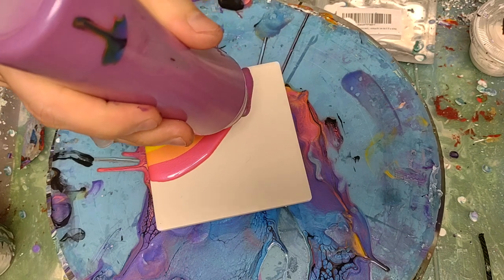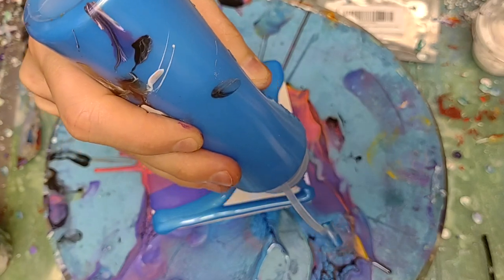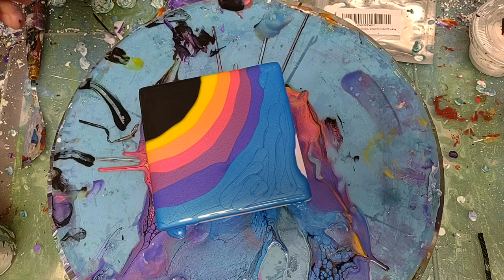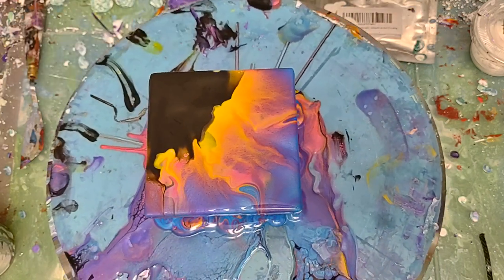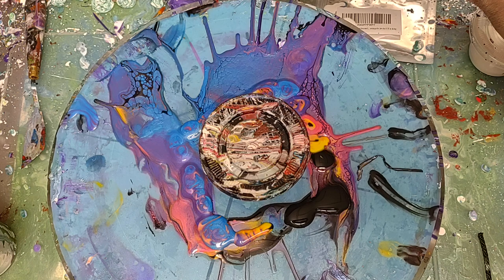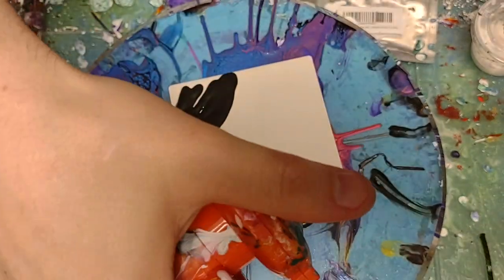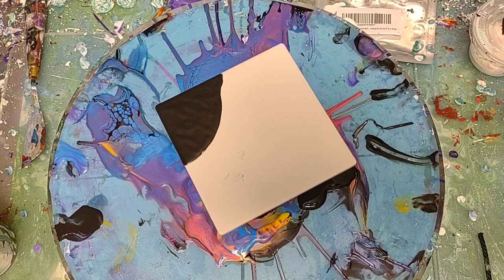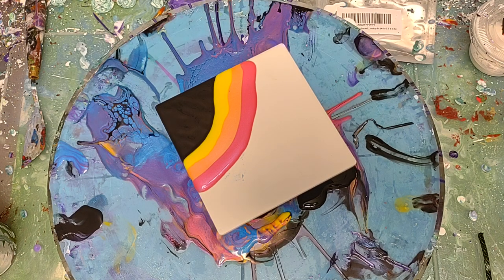Lets Create a Sunflower???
Here's a glimpse into my basic recipe:
Base: 2 parts Floetrol to 1 part paint
Colors: 2 parts Floetrol to 1 part paint
Cell Activator: 1 part water, 1 part paint

Buck Fiden, Devil Sheep ,illusionati420